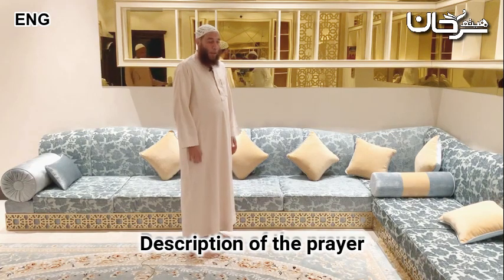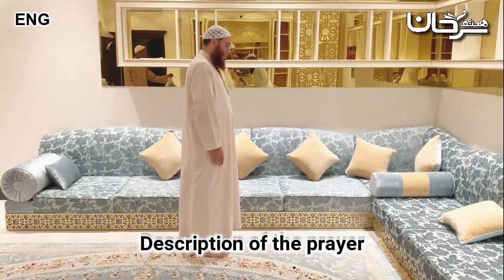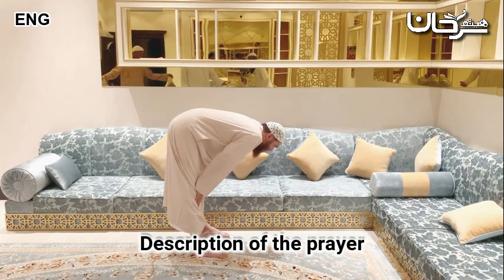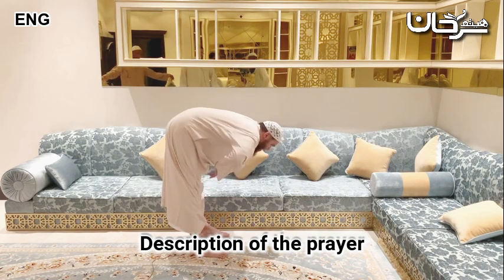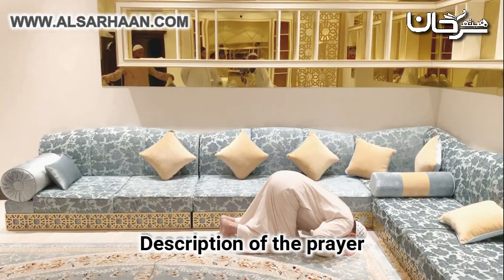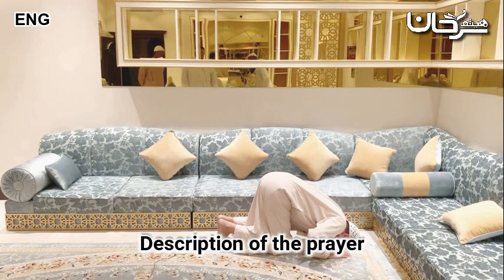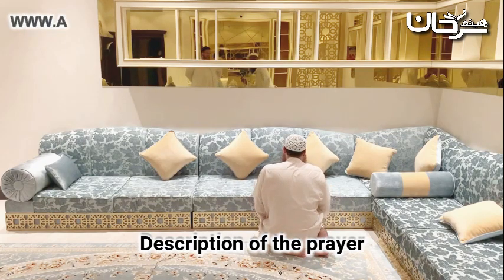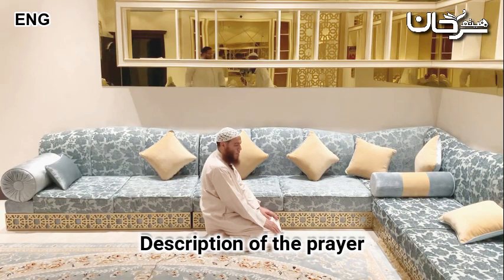[12] Description of the prayer | Shaykh Haytham Sarhan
Haytham Sarhaan

الموقع الرسمي للشيخ الدكتور هيثم سرحان حفظه الله.
05/18 لقاء مفتوح مع طلاب بريطانيين في الجامعة الإسلامية.🇺🇸 An open meeting with British students at the Islamic University